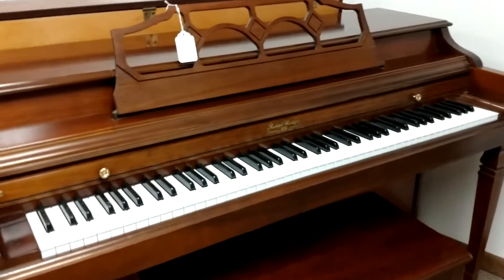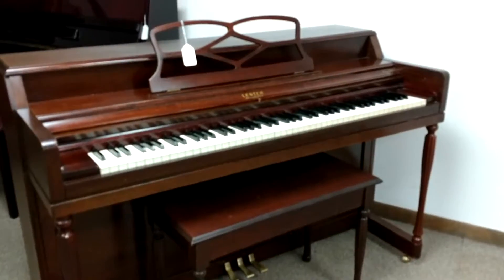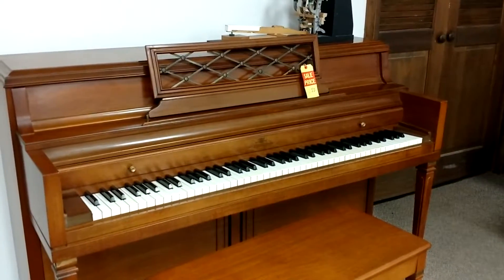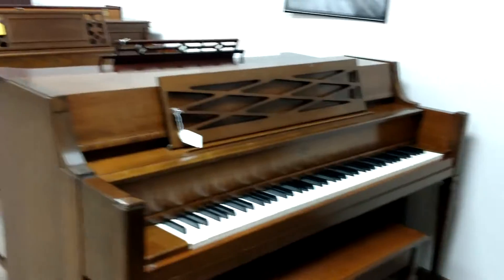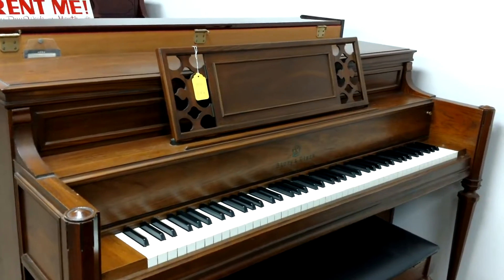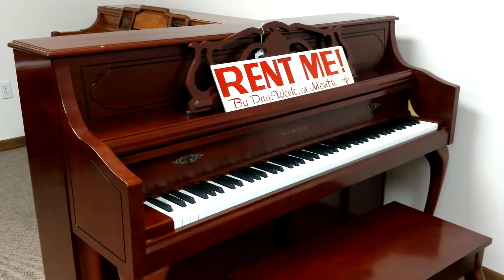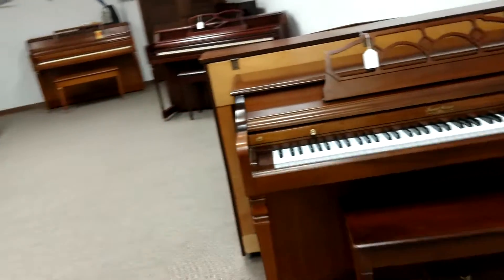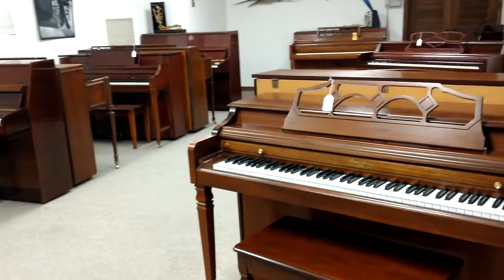Refurbished Pianos for Sale or Lease with Option to Buy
A quick look at what we have in stock in our refurbished piano room.
All of these pianos have been tuned, regulated, polished and prepped.

All of them are available for sale, lease with option to buy, or short-term rent.